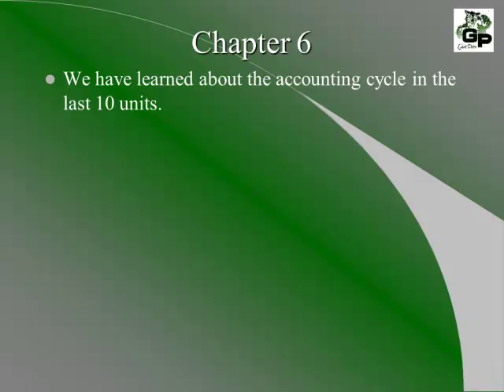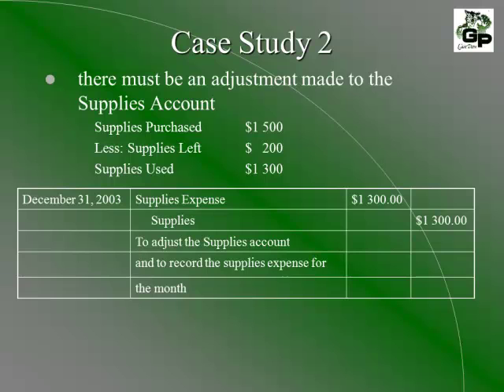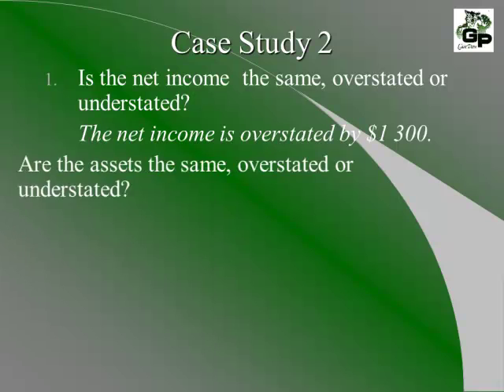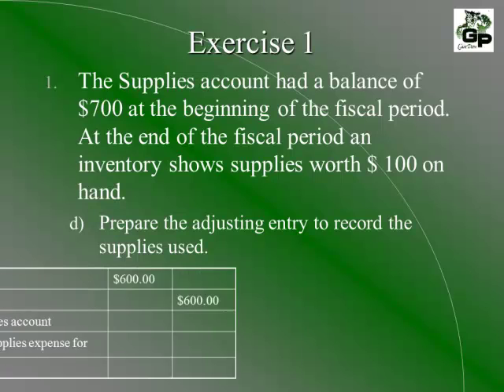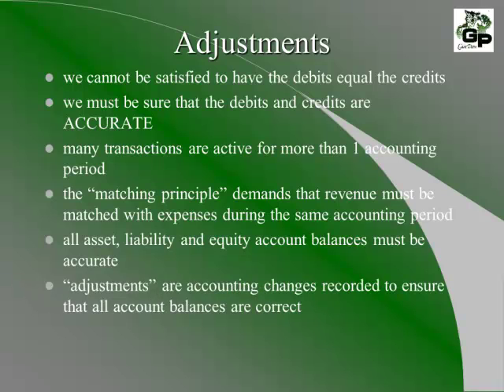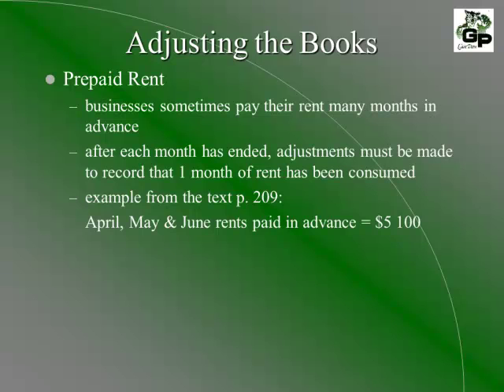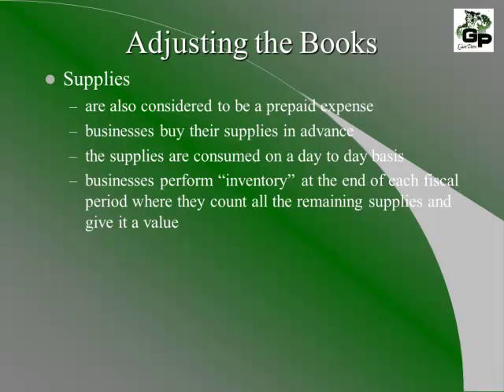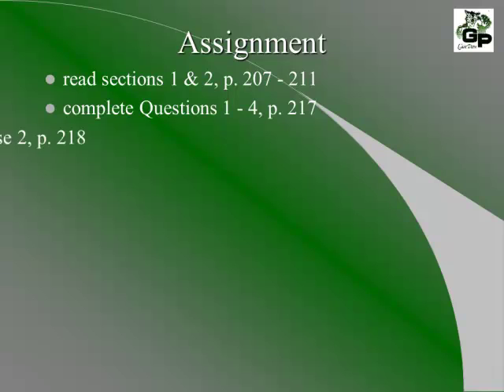Unit 11 Part 1